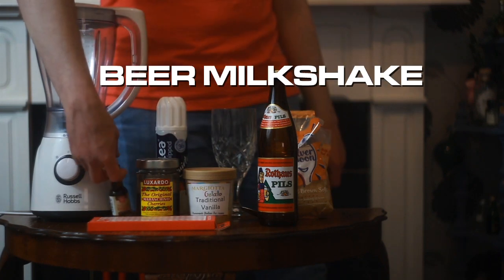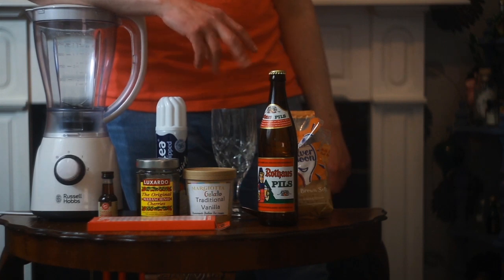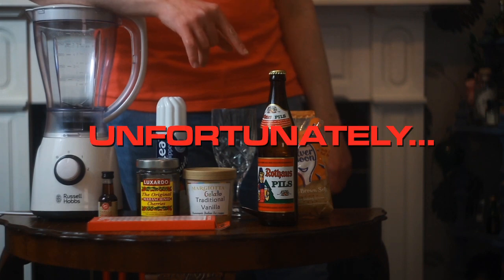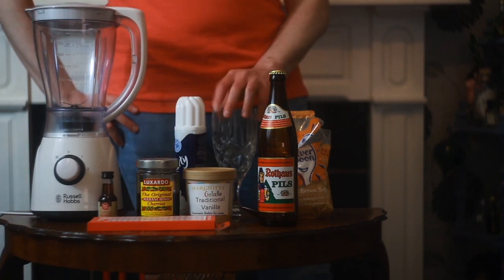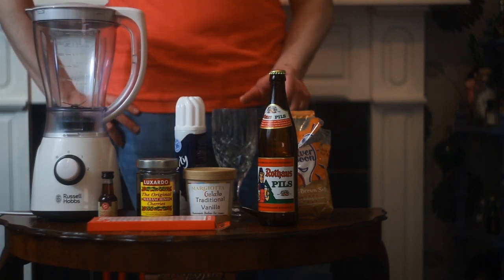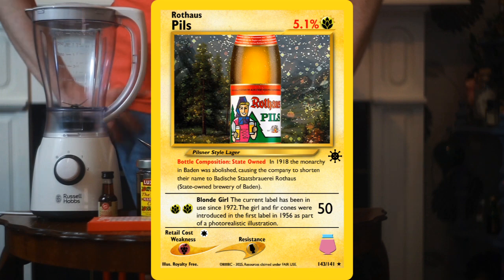Beer Milkshake from Red Dwarf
Another great idea from the people who brought you beer milkshakes! But is David Lister's lactose laced creation really that great? Today we're looking at the Beer Milkshake from Red Dwarf.

If you're a fan of the work I do here on Youtube and are interested in supporting the channel financially then you can! I have opened up memberships on Youtube which include neat perks such as exclusove emojis to use on the channel and exclusive content!

If you are considering supporting the channel thank you very much! It really does mean a whole lot to me!